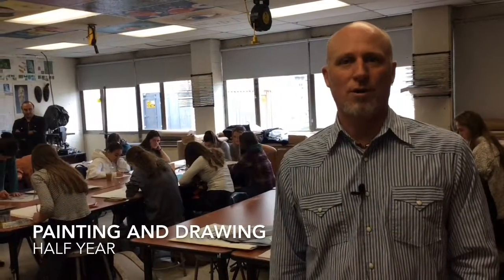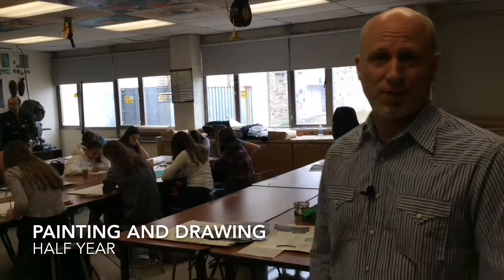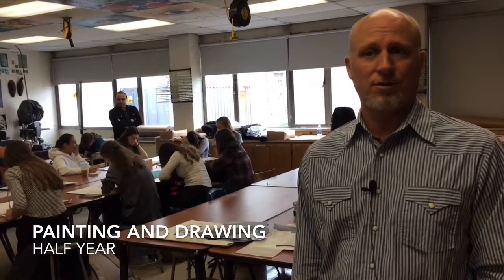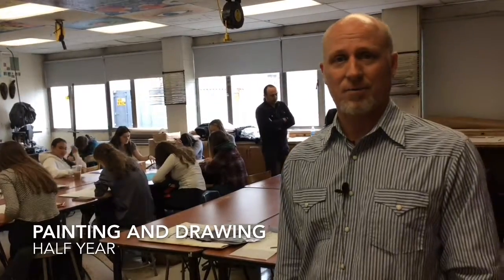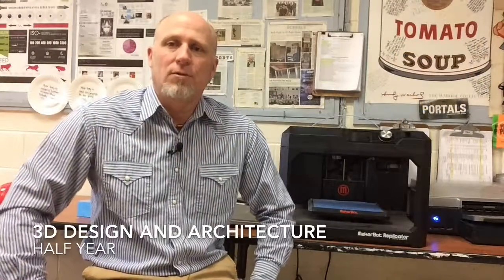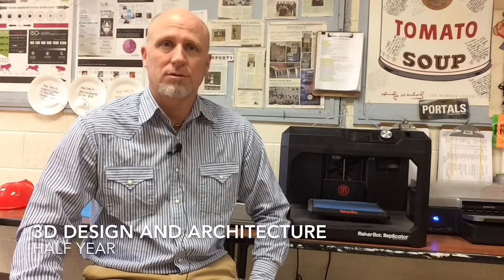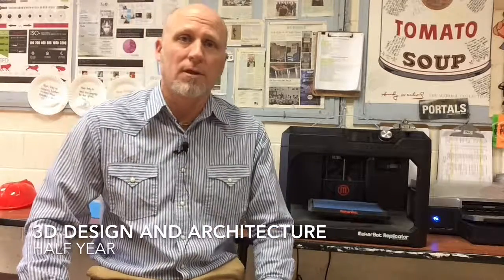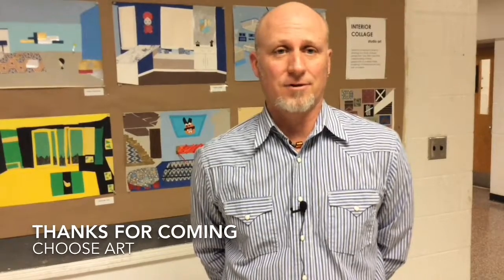Rye HS 9th grade art electives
Department coordinator Tony Campbell describes art electives available to 9th grade students